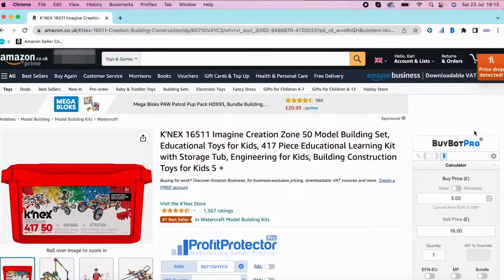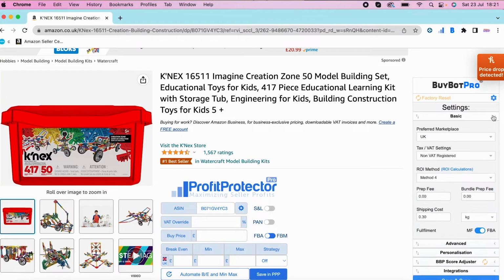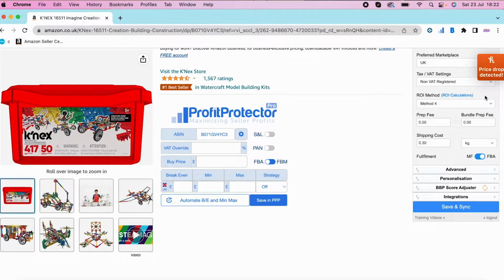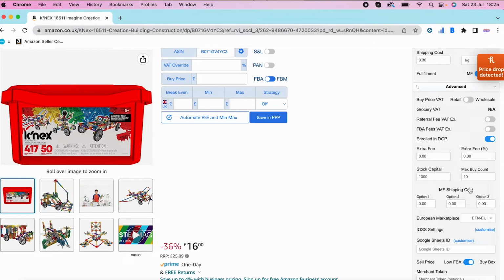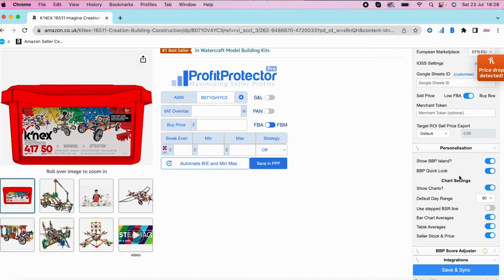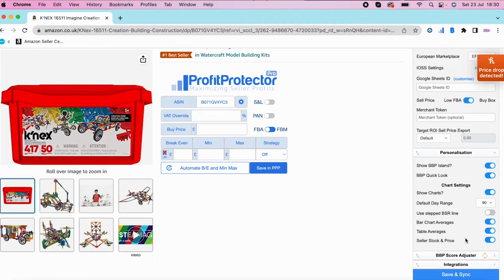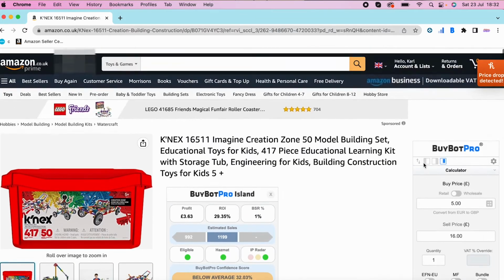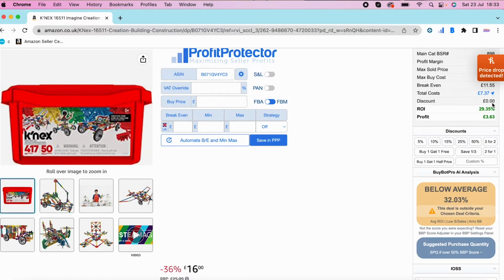Buy Bot Pro Custom Criteria For Your Online Arbitrage Business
Ready to turn your passion for shopping into a profitable side hustle? My new course, The Ultimate Beginners Guide To Online Arbitrage, will teach you how to resell products bought in normal stores for at least double on Amazon. Enrol now and start making money!